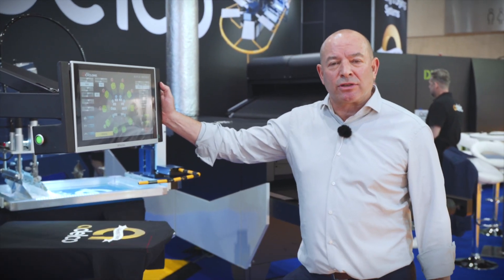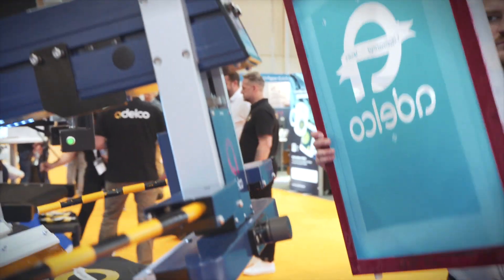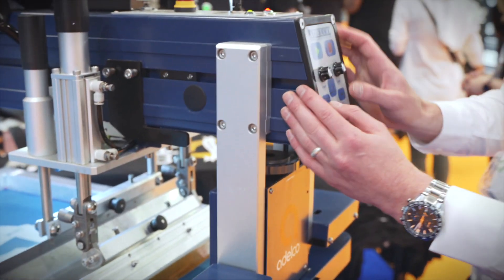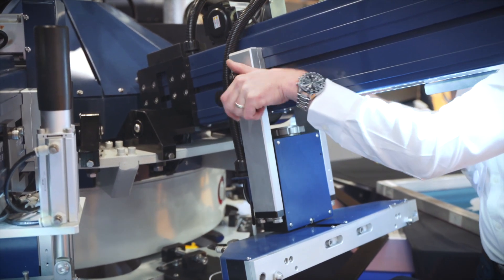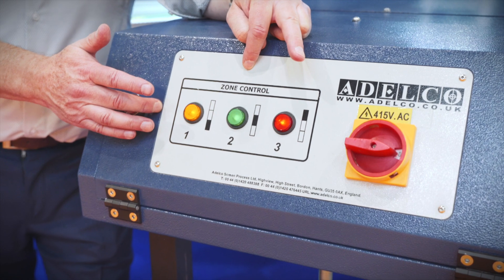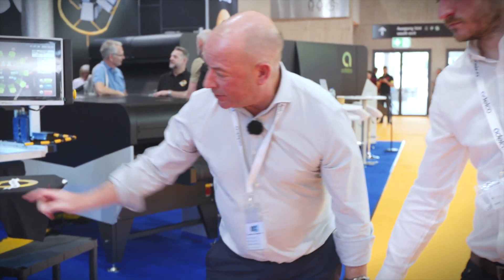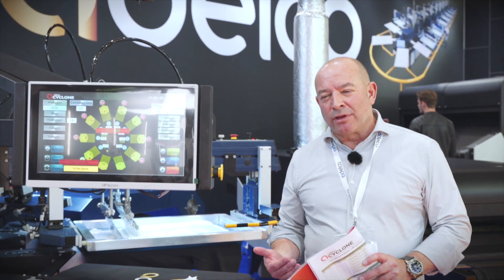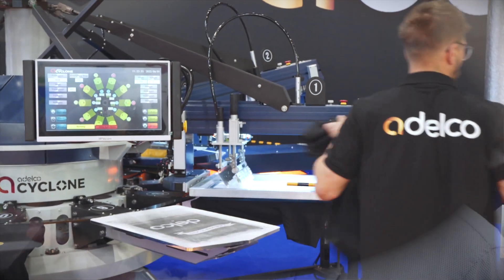Adelco Cyclone Automatic Printing Press FESPA 22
The Adelco Automatic Printing Press.  An automatic screen printing press that offers incredible value for money, with pinpoint precision for printing textiles.
Key features of the Adelco Cyclone
All Servo Electric Print Head Drive
AC Electric Index
Tool Free quick release pallets
Advanced touch screen control system with full fault finding diagnosis
Built in LED lights integrated into the print heads
Pin Point Accuracy + - 0.02 at high Speeds
Wide range of flash cure options
Fast loading times - Print speeds over 1000 Per hour